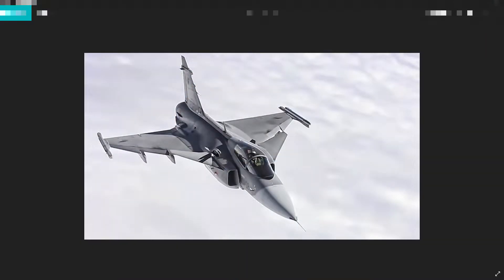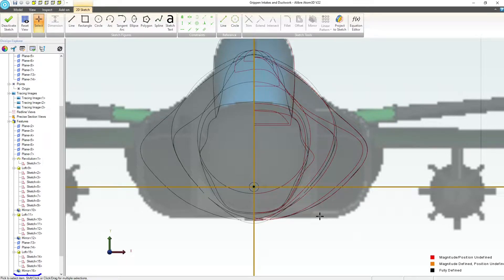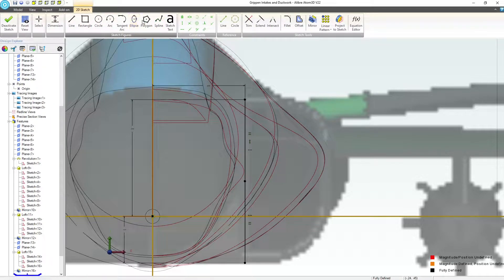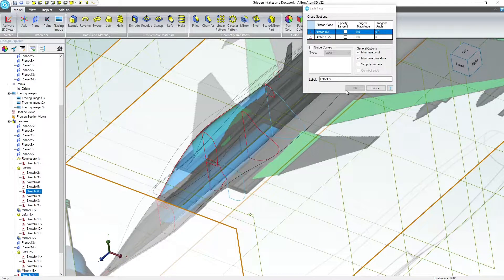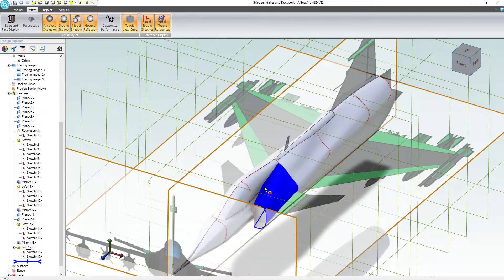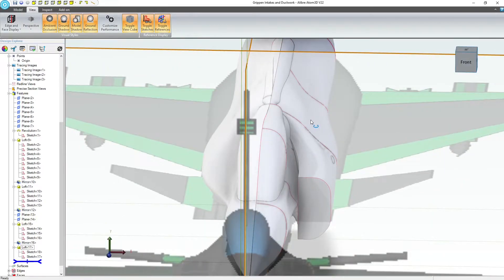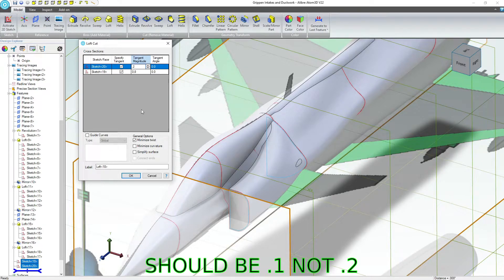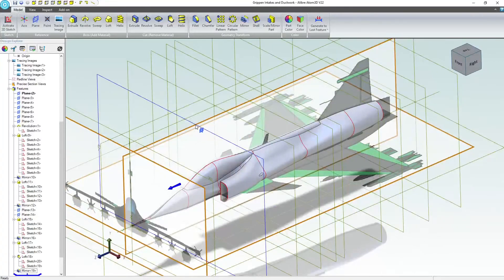Alibre CAD Make a JAS-39 Gripen Part 3: Engines Intakes |JOKO ENGINEERING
Thanks to Kseniia Rastvorova for the thumbnail image

Questions?